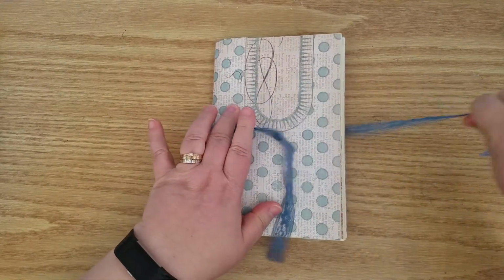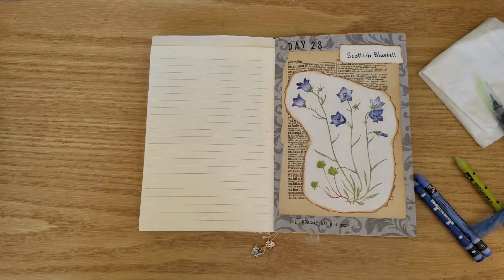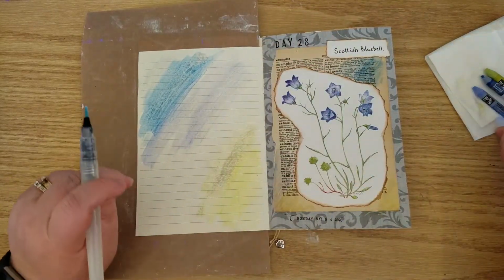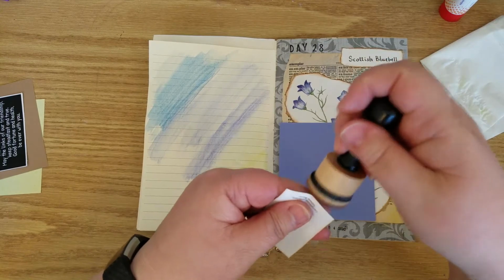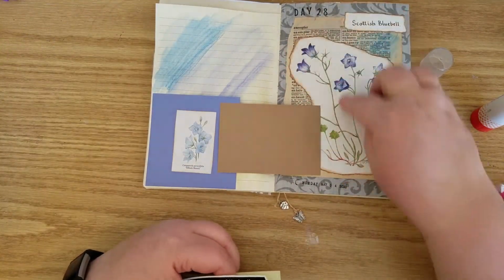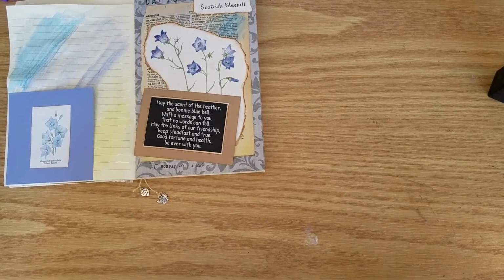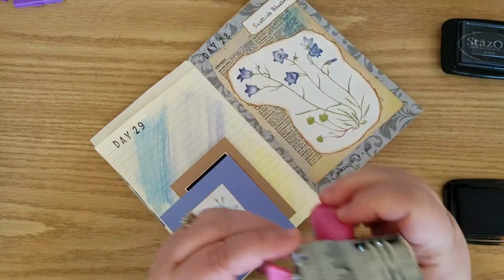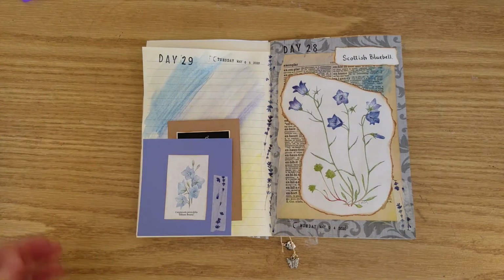The100DayProject | Day 29 | 100 Days of Junk Journaling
Join me for Day 29 in The100DayProject! I am very interested to see how my style develops over the next few months! Wish me luck and come cheer me on as I work through 100 Days of Junk Journaling!!